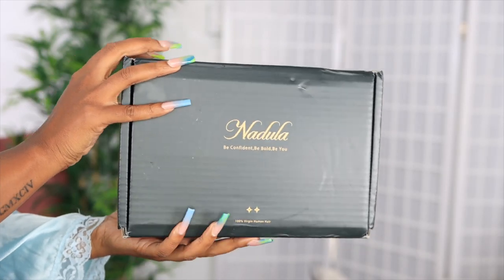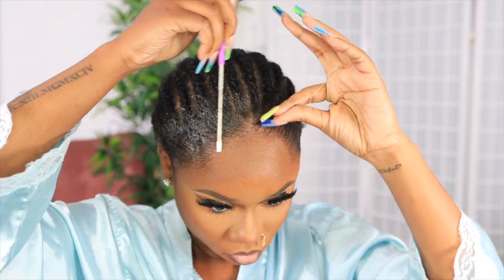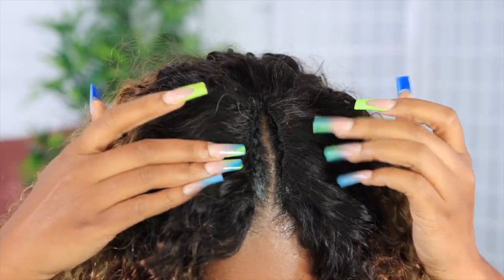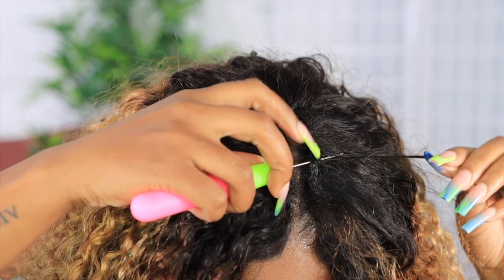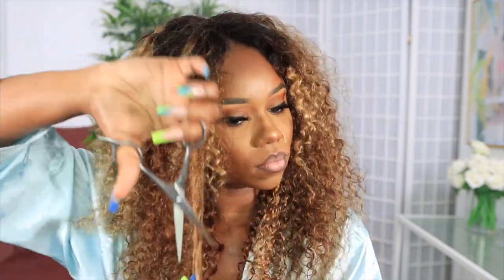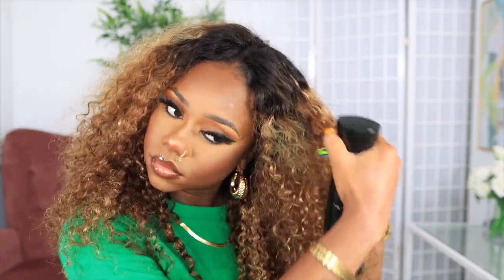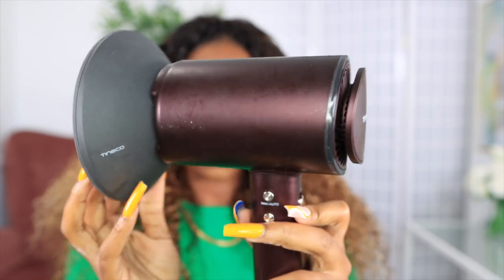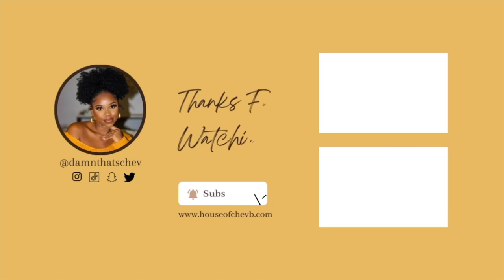THIS IS A GAME CHANGER! V-PART WIG INSTALL WITHOUT LEAVE OUT | CROCHET METHOD | NADULA | CHEV B.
Hair Info: 22 Inch Glueless Honey Blond Highlight Curly V part Wig 150% density

Nationality: Jamaican
Based: Toronto, Canada
Age: 27